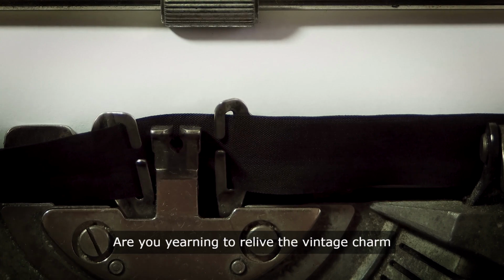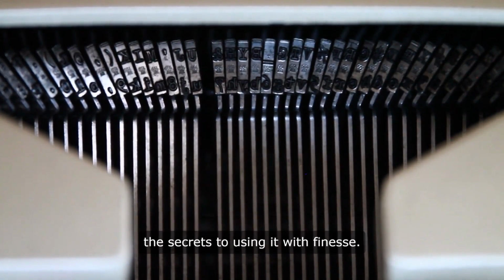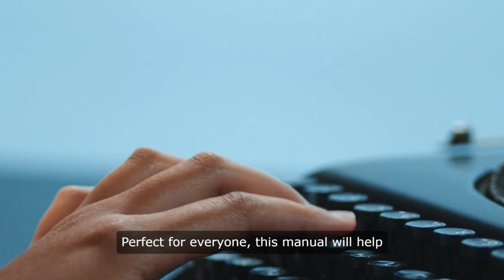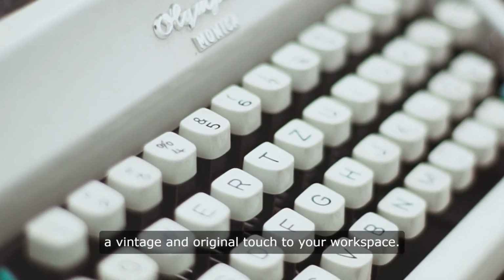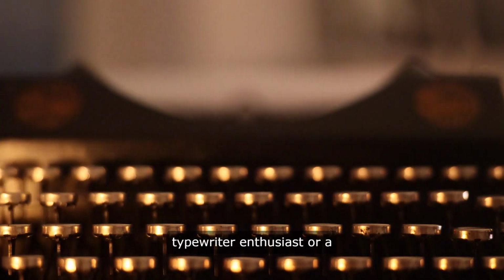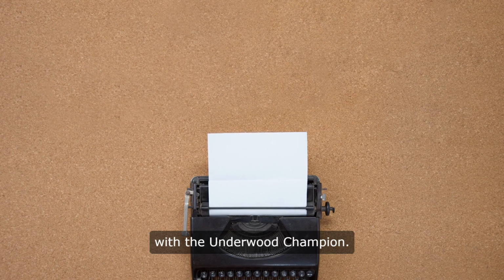Underwood Champion Universal Typewriter Instruction Manual User Manual Complete User Guide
Dreaming of reliving the vintage charm of your Underwood Champion typewriter?

With this comprehensive digital instruction manual, you can!

Embark on a step-by-step journey filled with clear images and diagrams, guiding you from initial setup to mastering all its features.

More than just instructions: uncover the captivating history of this iconic machine and the secrets to using it with finesse.

The manual is perfect for everyone:

Learn to use your typewriter confidently and independently
Save time and frustration, avoiding mistakes and wasted time
Preserve a piece of American design history, giving new life to a timeless object
Add a vintage and original touch to your workspace
What you will receive:

2 complete instruction manuals (16+ pages total)
Downloadable PDF digital version
Instant PDF delivery
Start writing your own story with the Underwood Champion today!

Purchase your manual now!